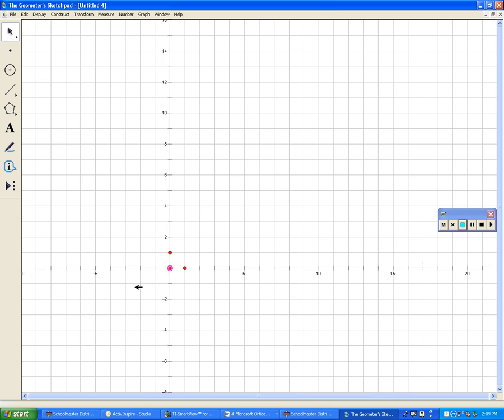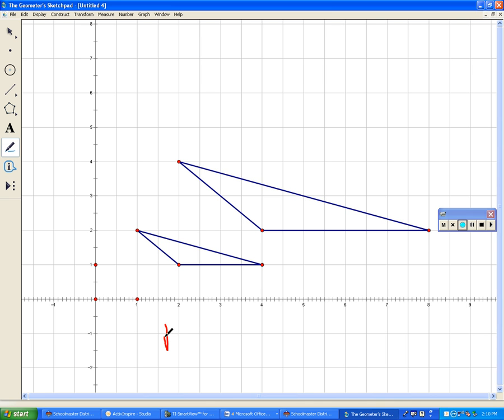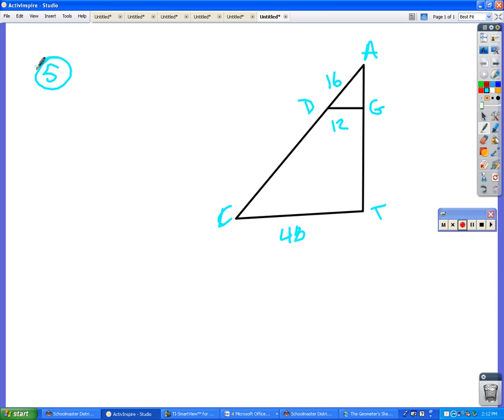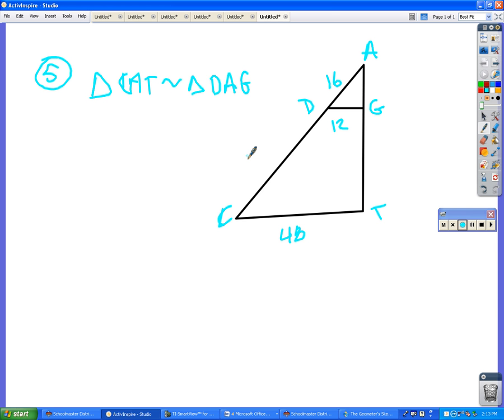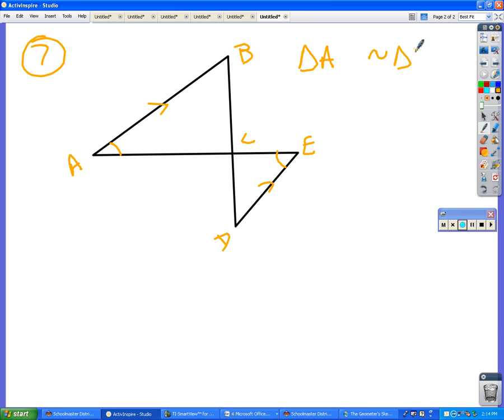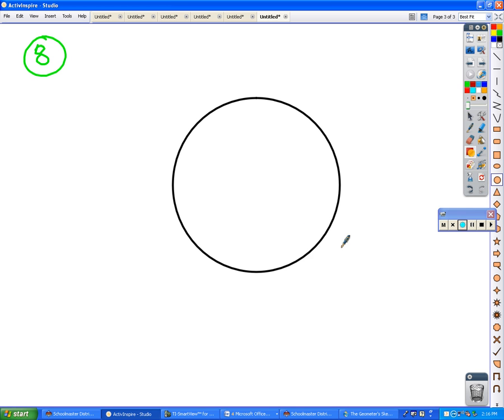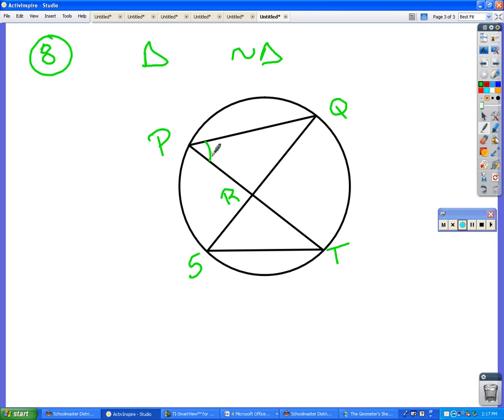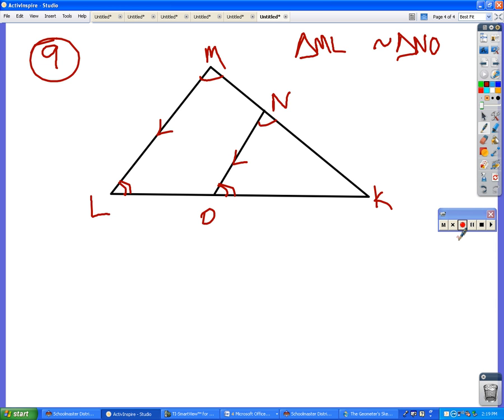GEOMETRY worksheet 11.1 and 11.2.avi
Questions from worksheet 11.1 and 11.2